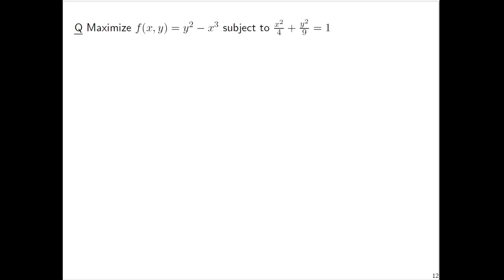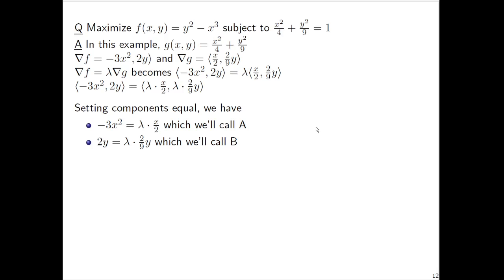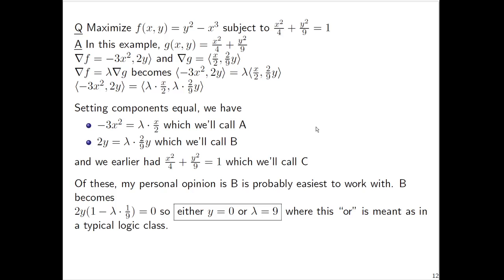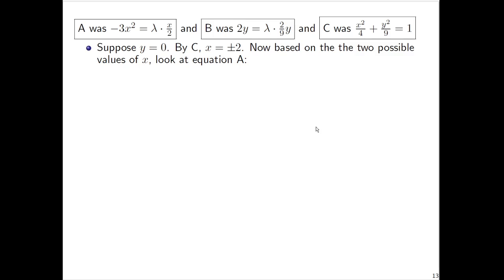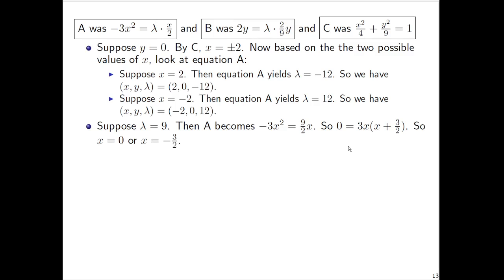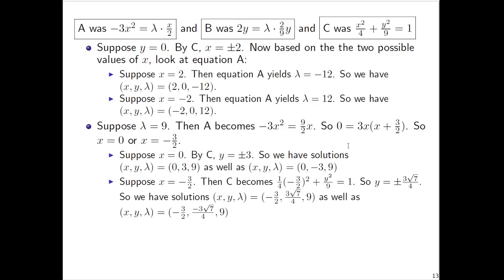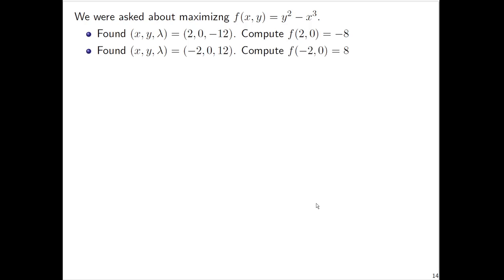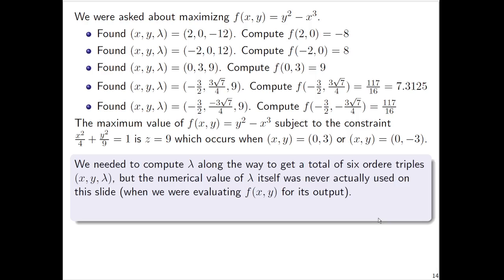310 Day 20 Part 3